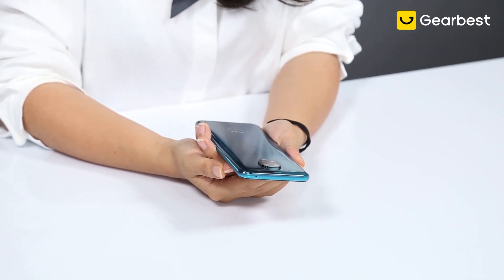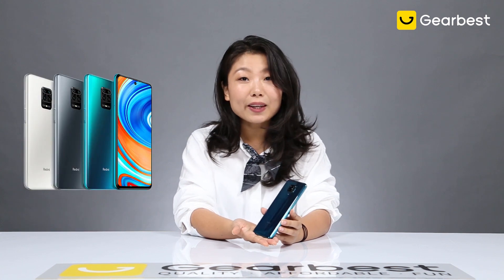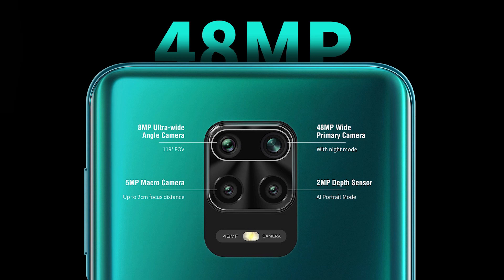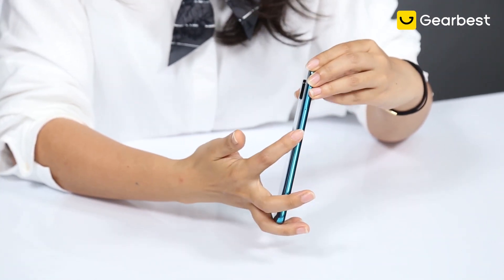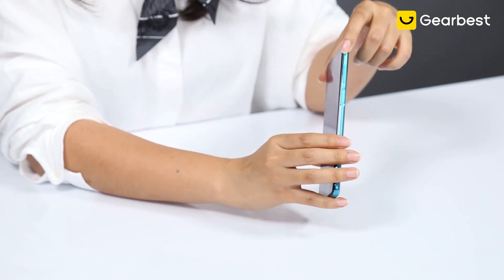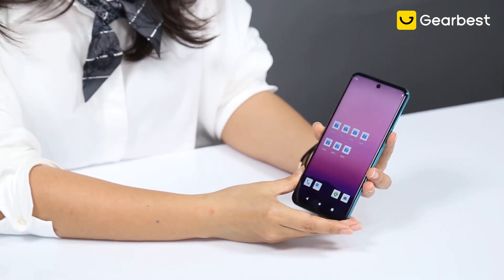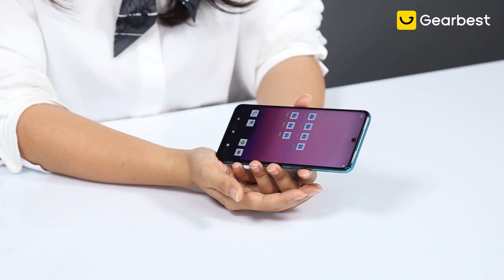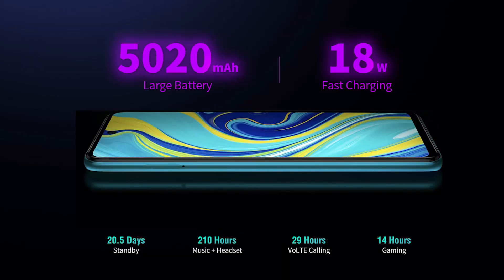$200 Xiaomi Best Worth Buying Smartphone 2020? - Redmi Note 9S Full Rreview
The latest and cheapest Redmi smartphone in 2020? Remi Note 9S (also Redmi Note 9 Pro) is AVAILABLE NOW!
Final Price: $209.99
（Limited Time: April.9-11）

Ps: the coupon is not available for Spain, France, Italy, and Germany.
Main Features:
● 48MP Quad Camera Array: 48MP primary sensor, an 8MP ultra-wide-angle lens, a 5MP macro lens, and a 2MP macro lens
● Powered by the Qualcomm® Snapdragon™ 720G
● Huge 5020mAh battery that is accompanied by the 18W Fast Charger
● Corning® Gorilla® Glass 5 and P2i splash-proof nano-coating
● 16.9cm (6.67) FHD+ DotDisplay